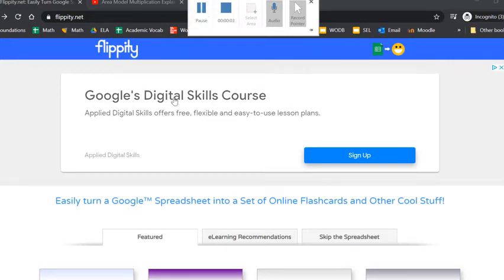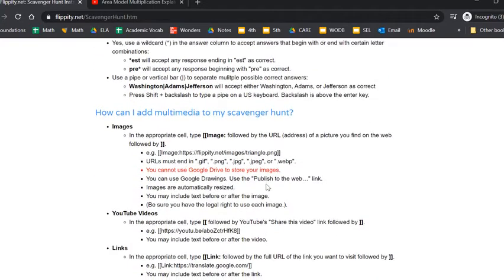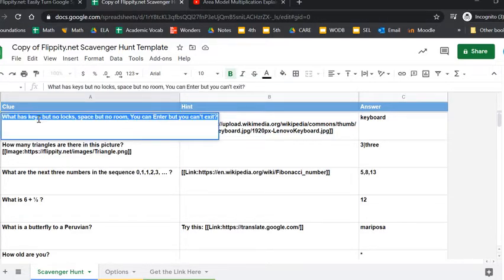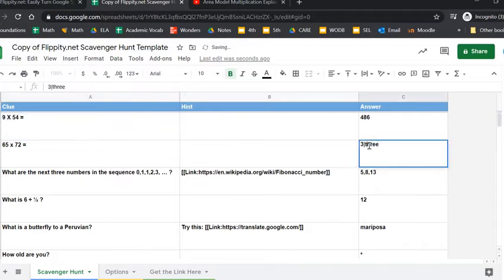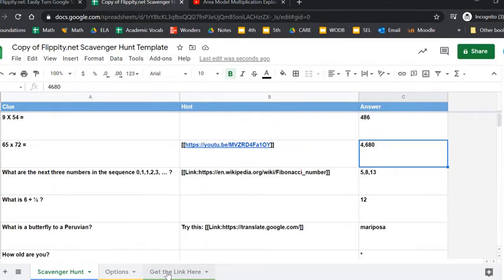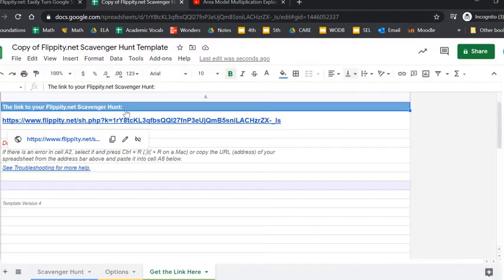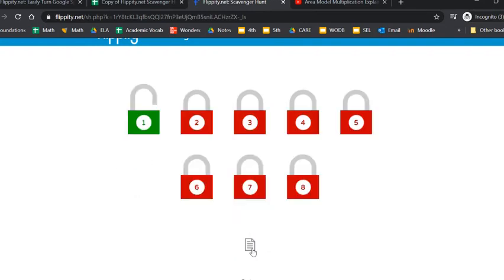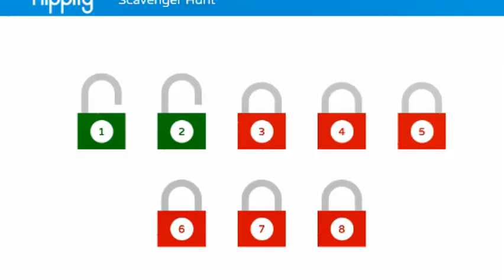Flippity.net Scavenger Hunt Tutorial